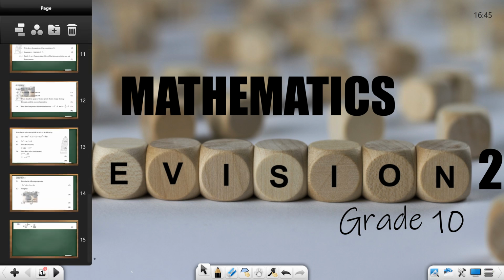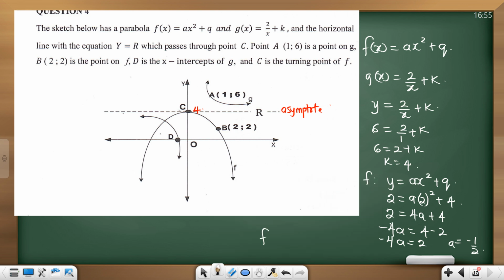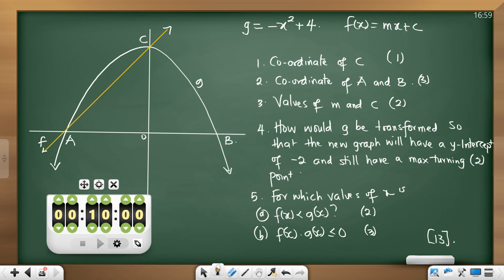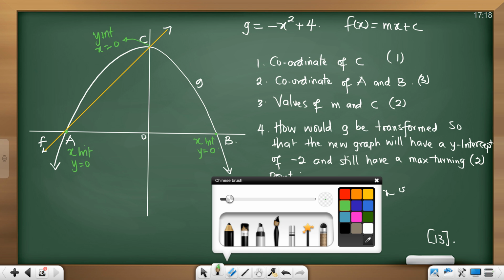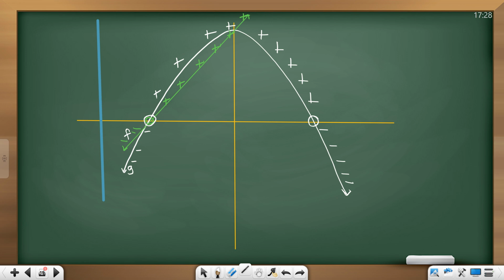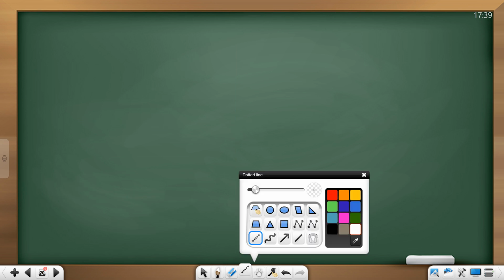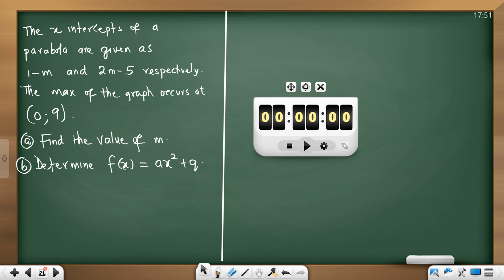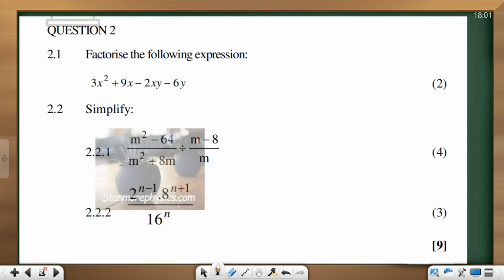maths rev 10 2